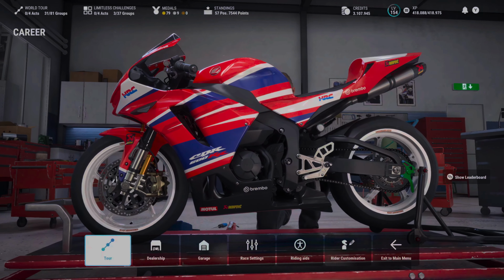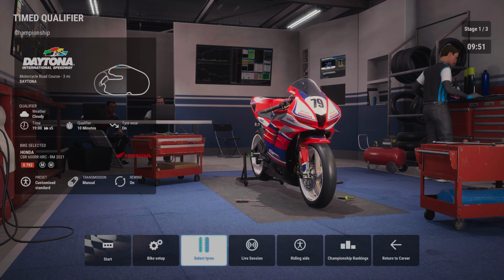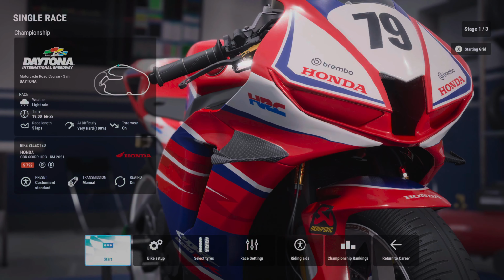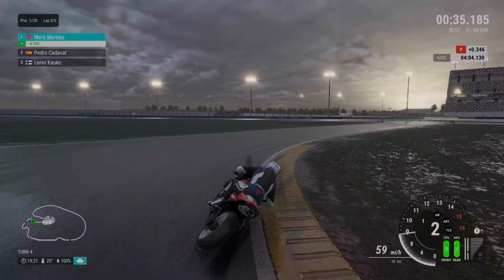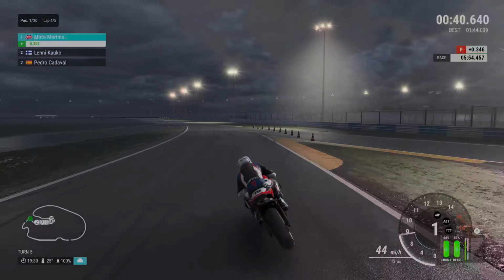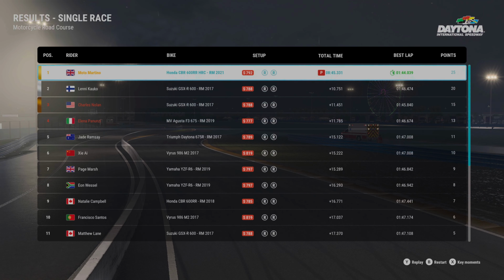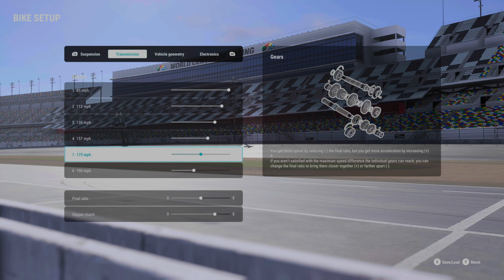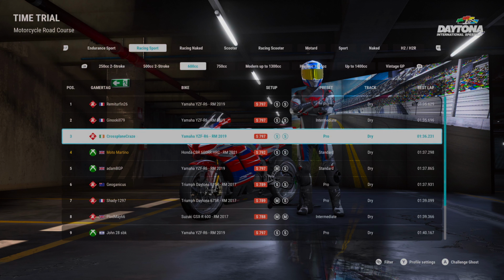Rigid Riding in the Rain! | Ride 5 Career Pt122 | Sound of Thunder 600 RM Championship - Race 1 | 4K